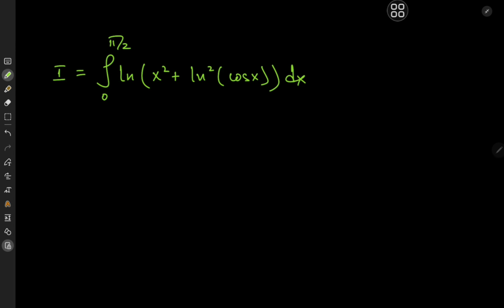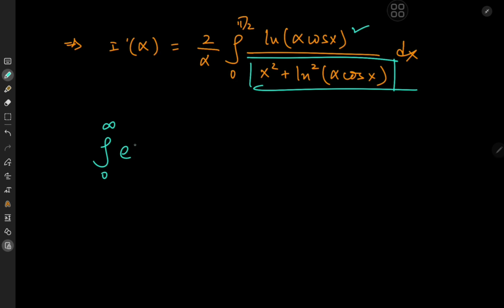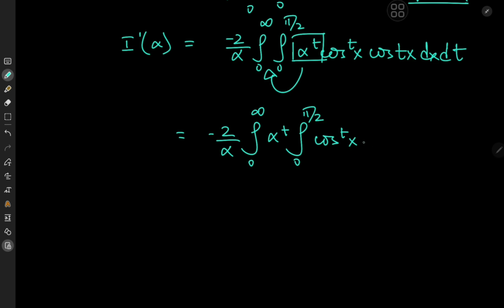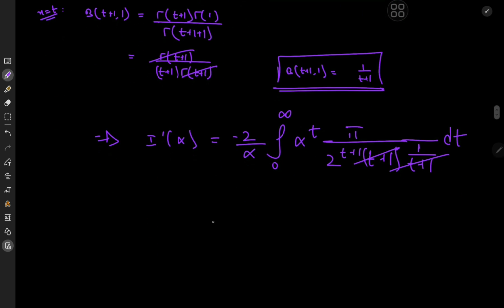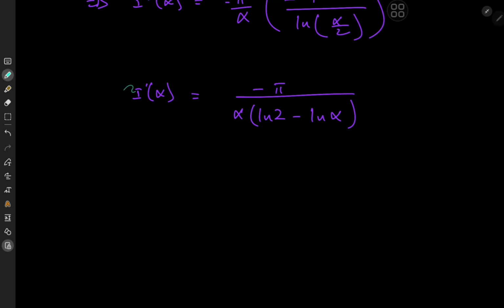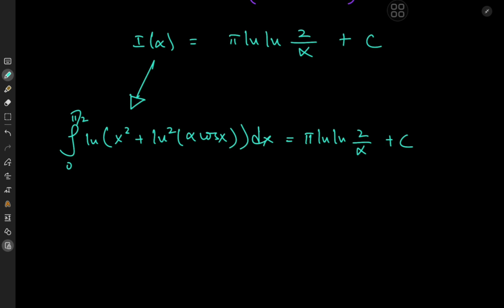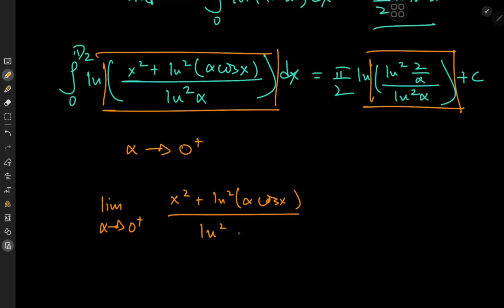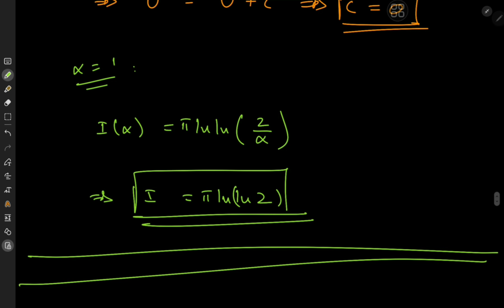All my favourite advanced calculus tricks in one integral!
Another absolute beast of an integral terminated using Feynman's trick. A beautiful solution development with some unconventional tricks.